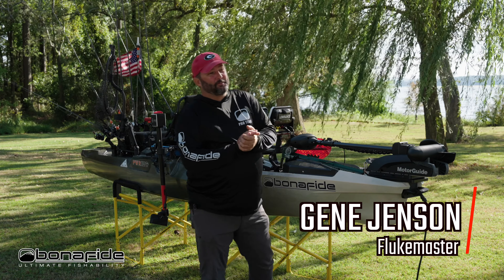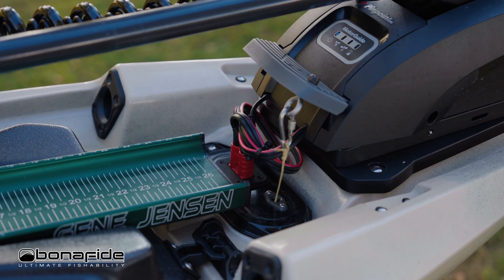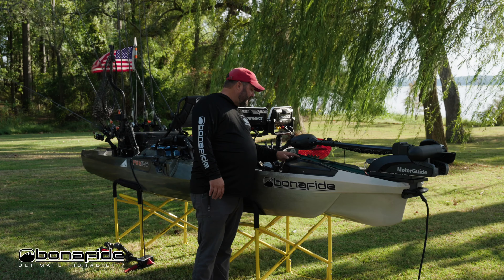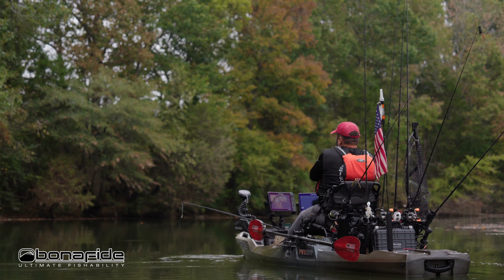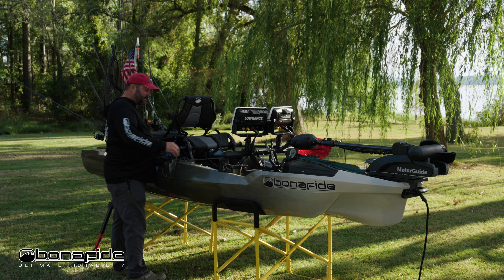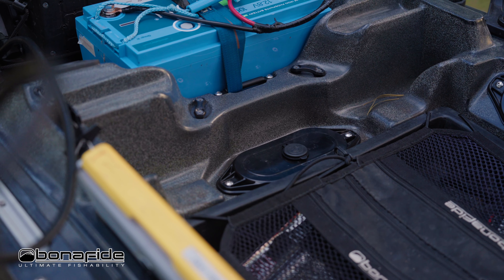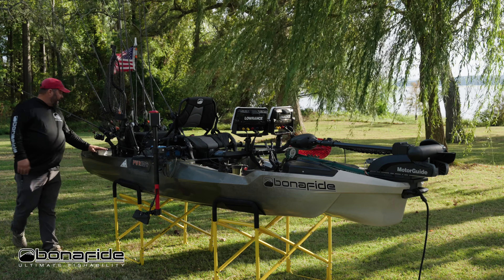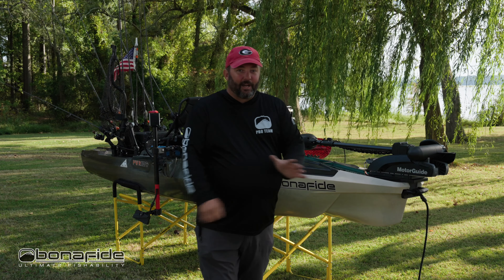PWR129 Walkthrough Bow to Stern with Flukemaster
Join The Flukemaster as he takes you on an in-depth walkthrough of Bonafide's newest kayak - the PWR129. This beast of a kayak is purpose-built for motorization, featuring unmatched stability and easy to install configuration for motors, electronics, and accessories.
The integrated, foot-controlled, retractable Springblade rudder on the PWR129 sets a new standard for maneuverability and boat control. Flukemaster will highlight all the key features that make this Bonafide's best kayak yet, from the fish-fighting prowess to optimized handling.
See how he has this kayak kitted out and learn why the PWR129's stability, customization options, and performance takes motorized kayak fishing to the next level. Whether you're an angler looking to upgrade or want to get into kayak fishing, this review covers everything you need to know about this exciting new offering from Bonafide.

-Bonafide Bow Motorization Kit with Motorguide Xi3 GPS Freshwater and DL 100AH Battery

-Dual Graph Mount Bar
-Dual Lowrance Fish Finders

-Sniper Marine Pole for LiveScope or Active Target

-AuxBeam Six Switch Panel

-YakAttack AR Tube Rod Holder with Track Mounted LockNLoad Mounting System